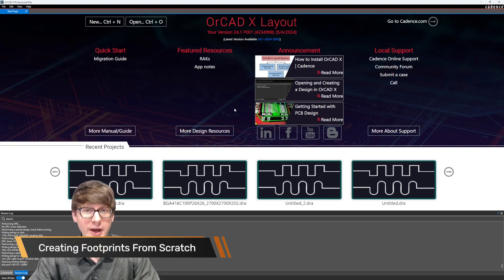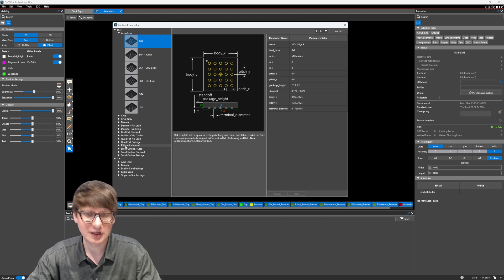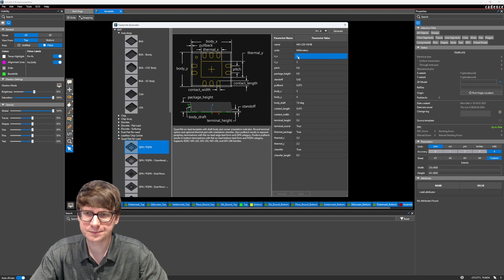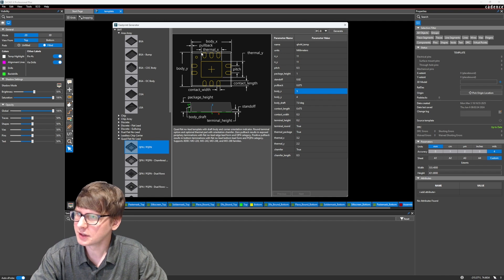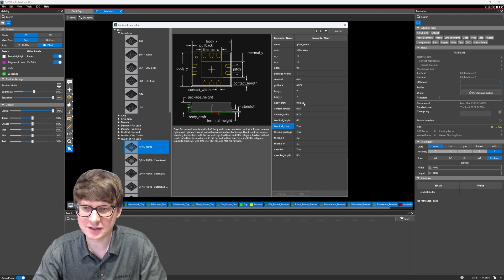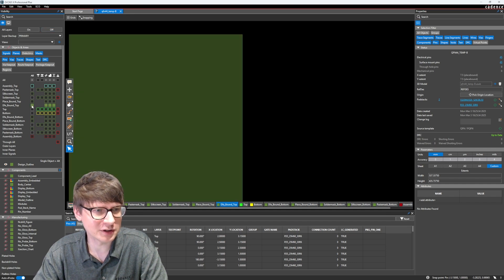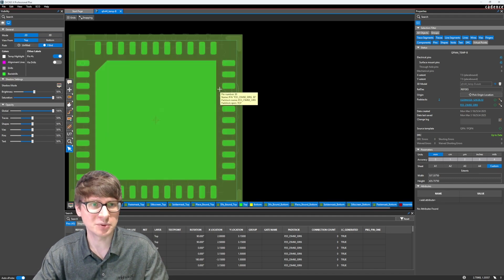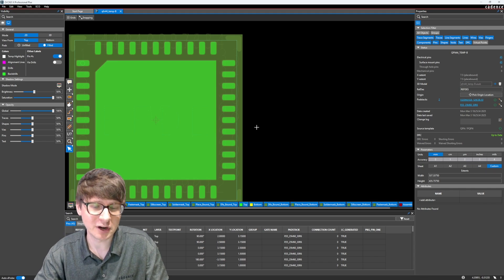How to Easily Create Footprints for Your PCB Design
Are you looking for an easier, faster way to create footprints in OrCAD X? Watch as Adam demonstrates how to use templates to create the QFN (Quad Flat No-Lead) part effortlessly.